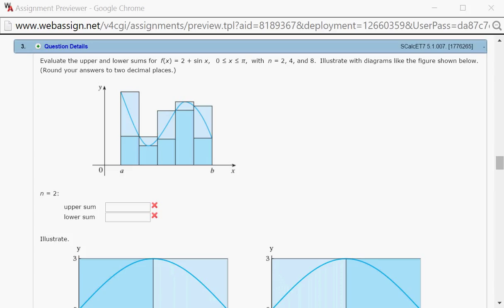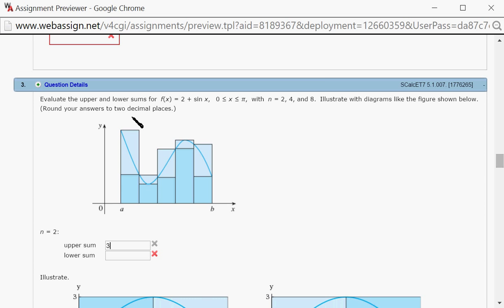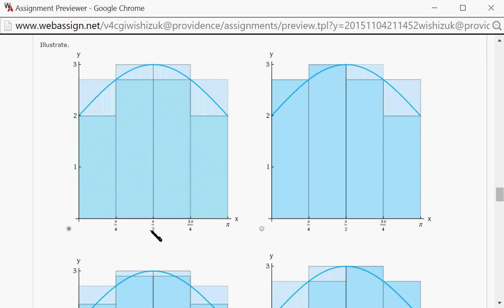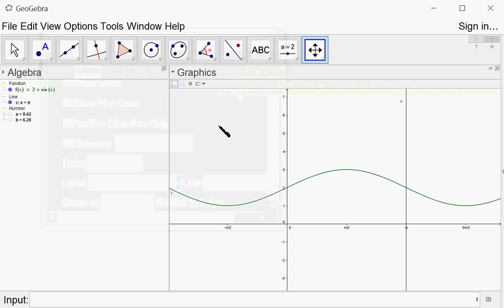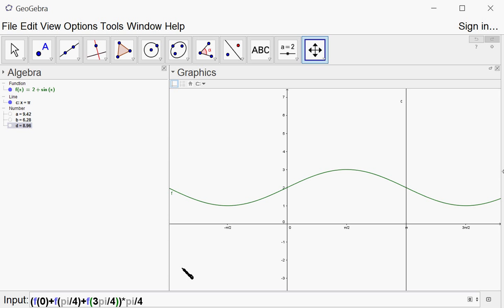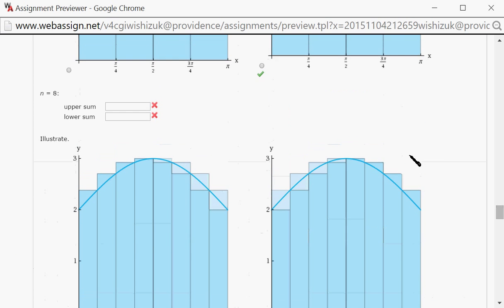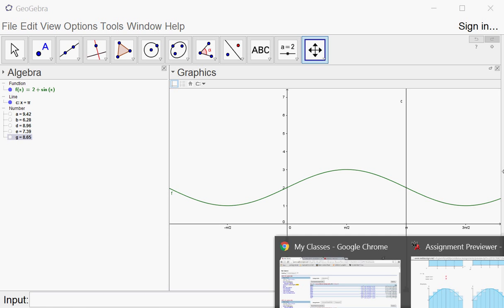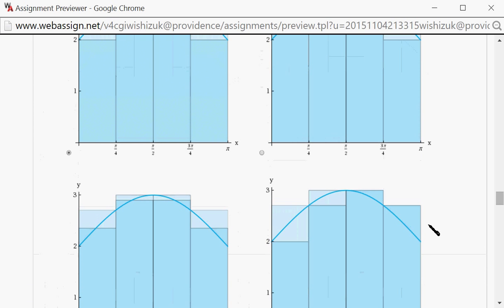MTH 131 H5.1 #3 (Fall 2015)